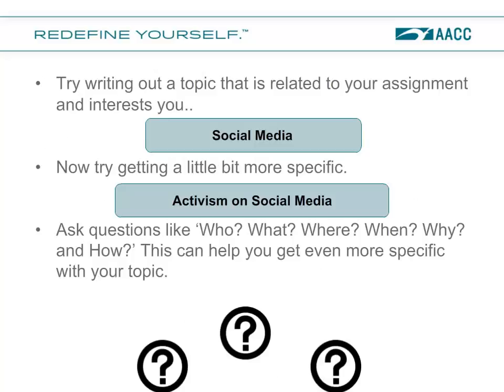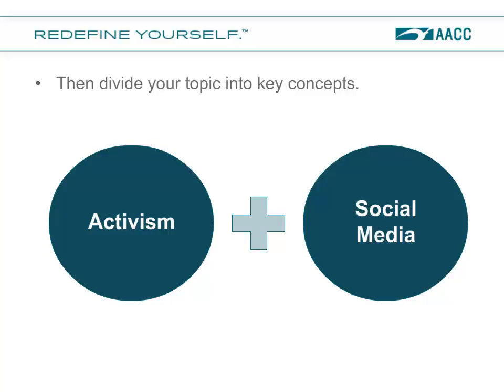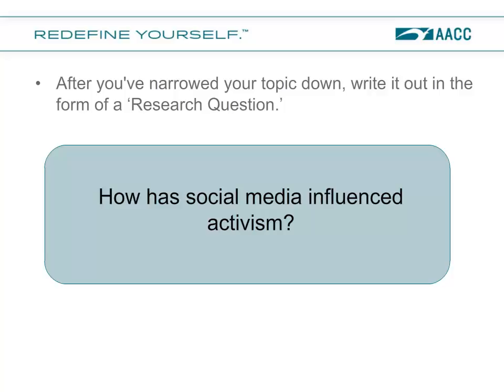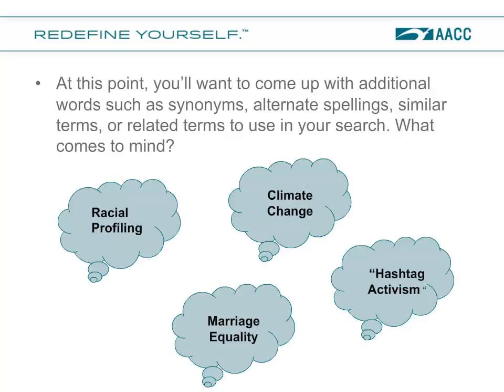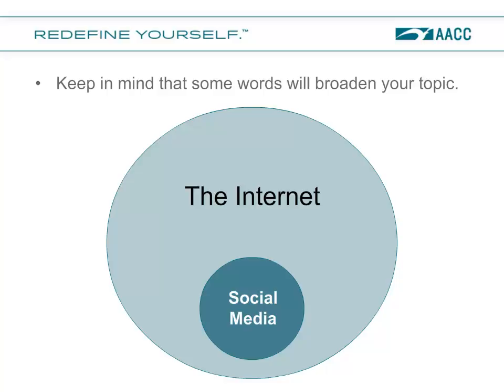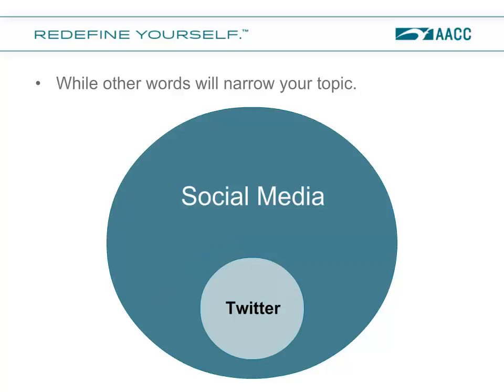Searching for Information Keywords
Searching for Information: This tutorial was created through a collaboration between AACC Virtual/Writing Centers, Truxal Library, and Virtual Campus in fulfillment of a 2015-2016 Designs for Learning Grant.